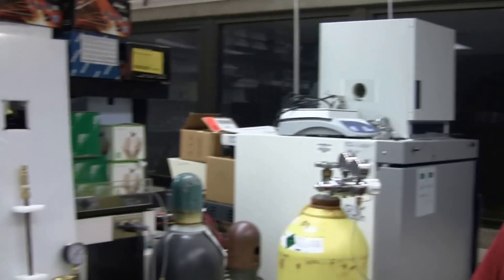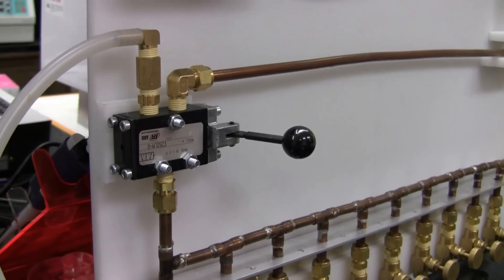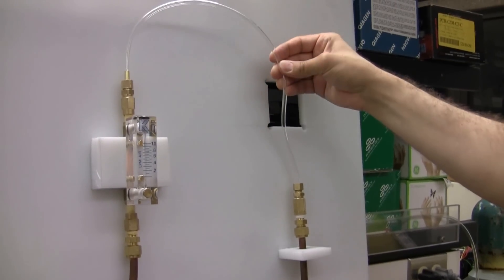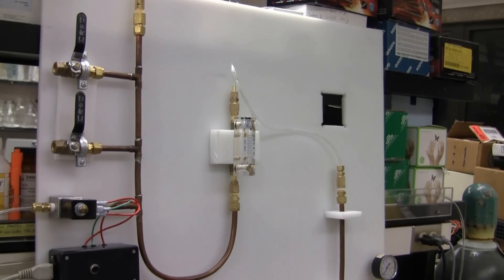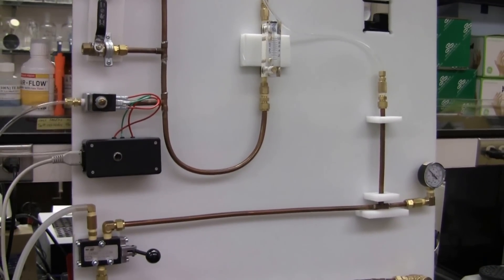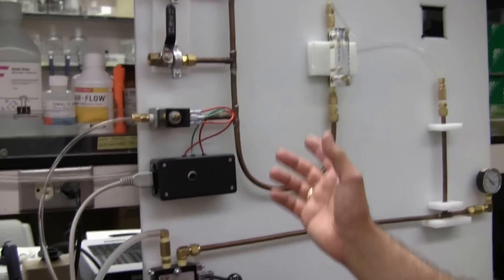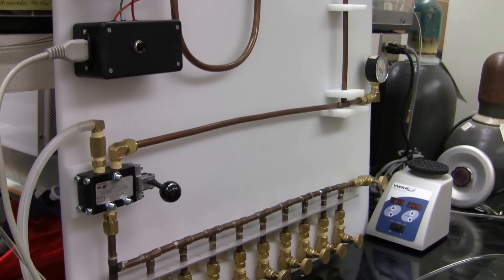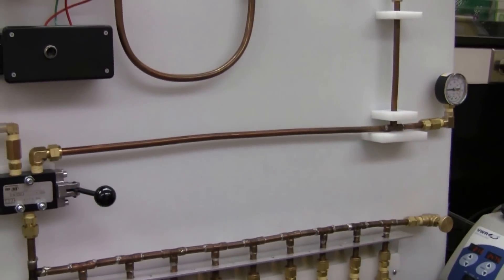Gassing Manifold for Anaerobic Bacteria - by BuddyEngineer